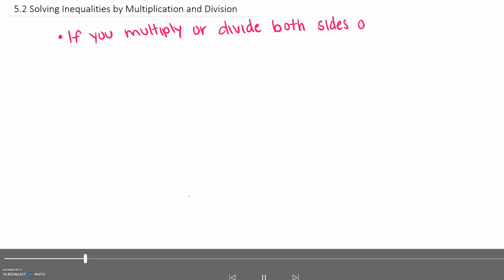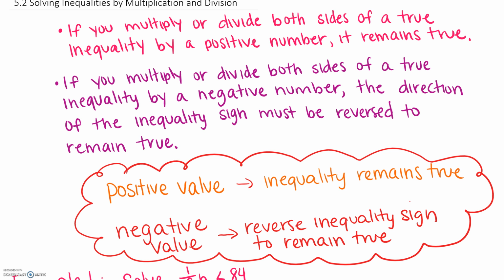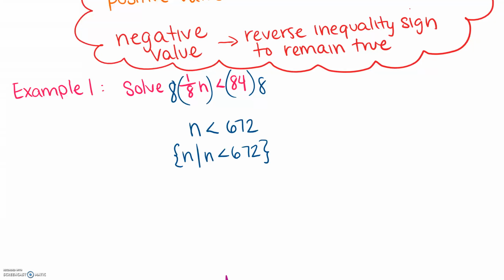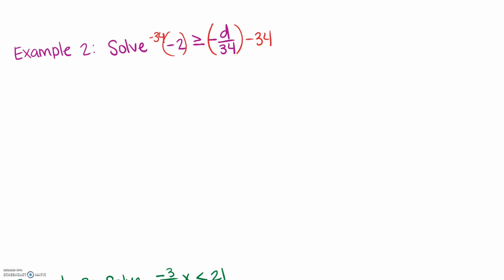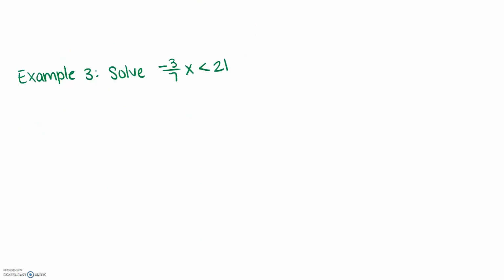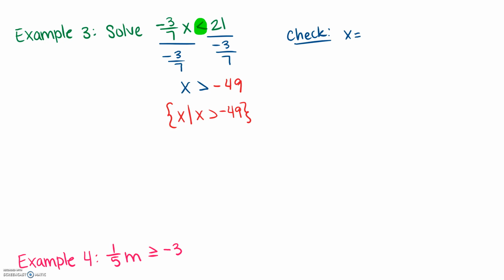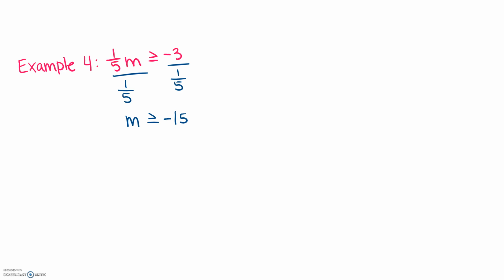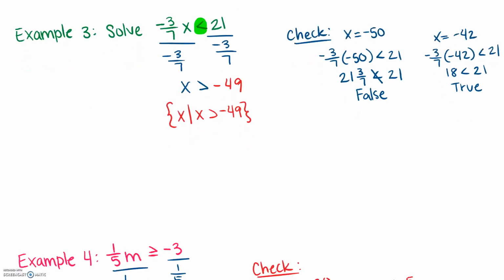5.2 Solving Inequalities by Multiplication or Division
How to solve inequalities than involve multiplication and division.